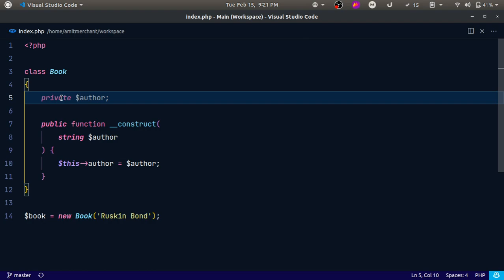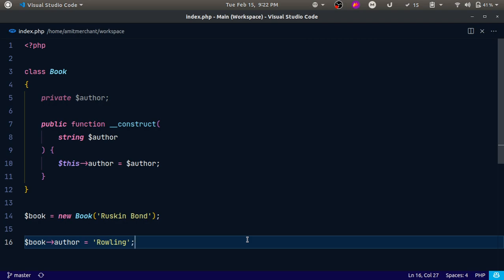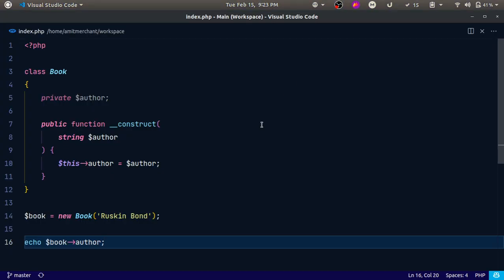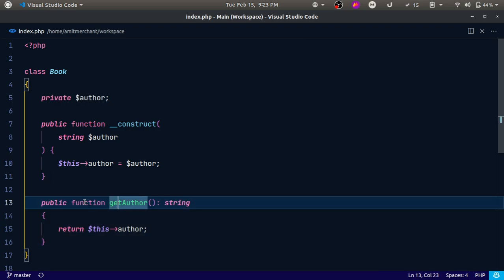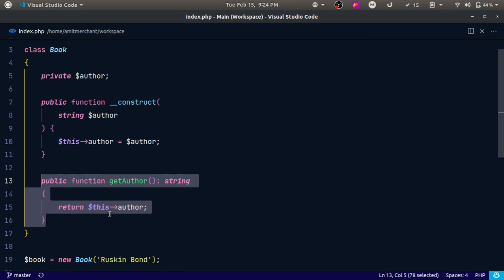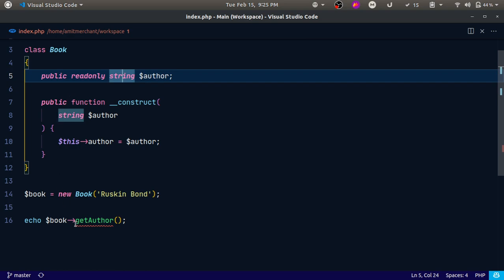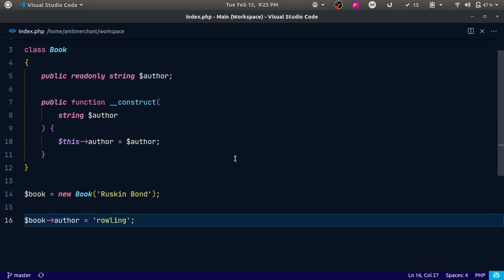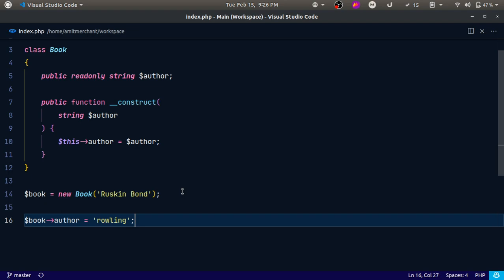Readonly properties in PHP 8.1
In this video, I'm going to talk about the new first-class "readonly" properties in PHP 8.1. Essentially, now it will be possible to declare a property as “read only” using the readonly keyword.

Using the readonly properties, classes can get rid of the getters and setters and in turn, makes them more concise and crisp.

Also, DTOs (Data Transfer Objects) can be built far more conveniently using readonly properties!

Step up your game with PHP with my book "PHP 8 in a Nutshell"